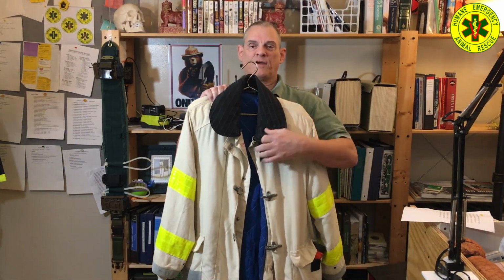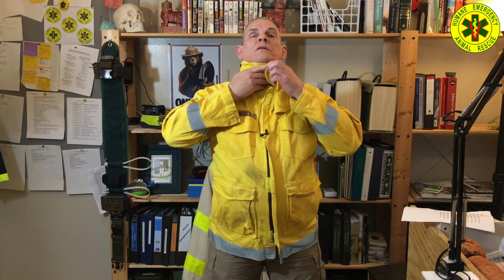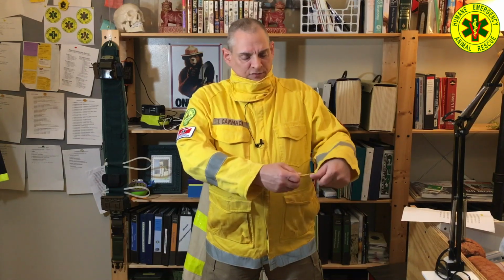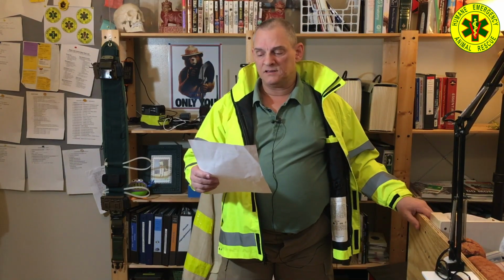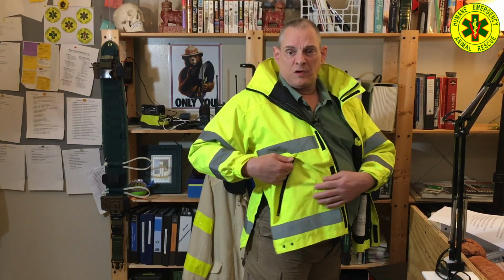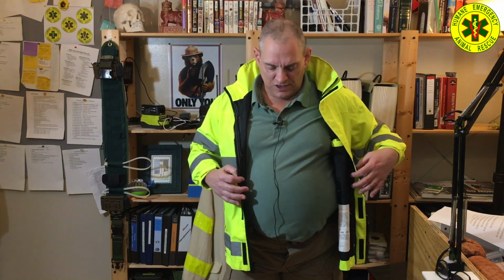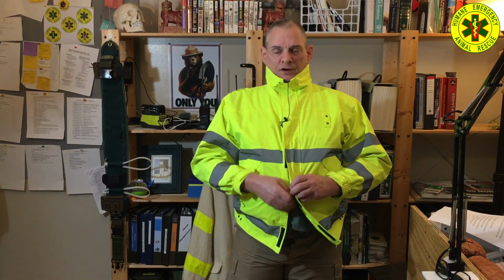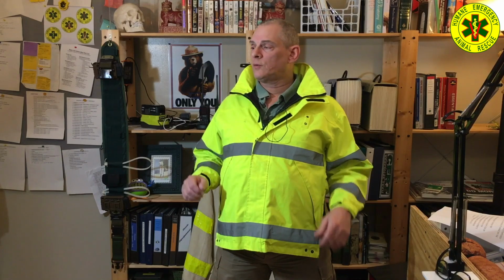Turnout Jacket for Animal Rescue - Wildland Firefighting & Rain Parka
Jacket for Animal Rescue - Wildland Firefighting & Rain Parka

Big Boss reviews two turnout jackets for animal rescue operations.

The opinions expressed in these videos are solely those of Big Boss.  They are based on his training and experience as a first responder and should not be taken as advice or training.

Closed captions/subtitles courtesy of Humane Emergency Animal Rescue

for more.